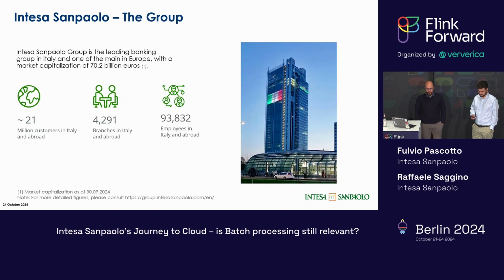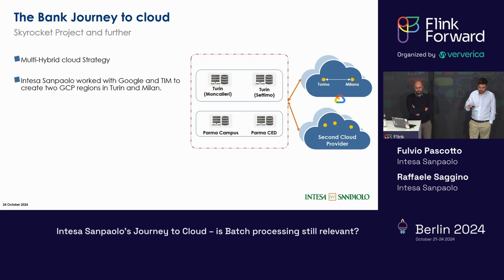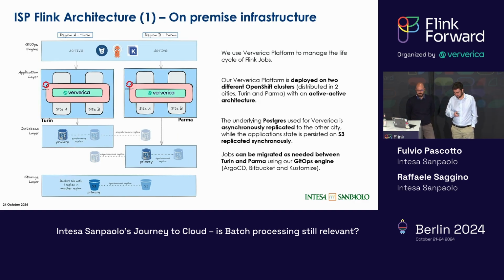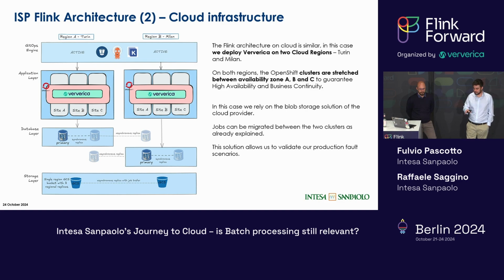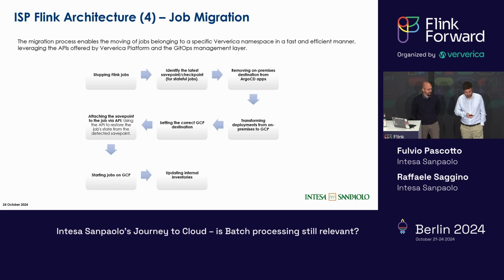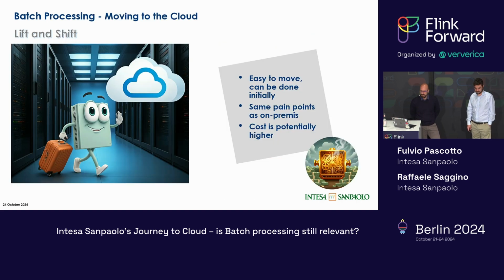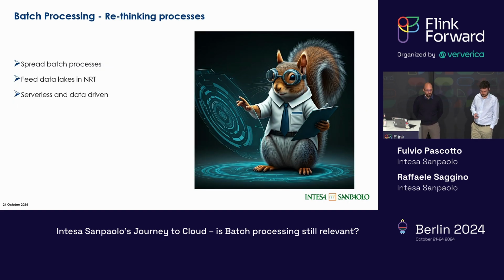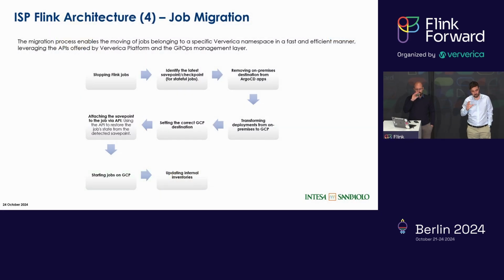Flink Forward Berlin 2024: Intesa Sanpaolo’s Journey to Cloud – is Batch processing still relevant?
Intesa Sanpaolo’s Journey to Cloud – is Batch processing still relevant?. Fulvio Pascotto, Data Architect Lead & Raffaele Saggino, Senior IT Infrastructure Architect, Intesa Sanpaolo, This session covers Intesa Sanpaolo's implementation of a new cloud-based Apache Flink solution as part of their migration to off-premises systems, showcased through the release of "IsyBank." Dive into the design choices made during the transition, the approach to workload migration between old and new infrastructures, and the evolving perspective on batch processing and Flink's role within it.

Relive all the action from Flink Forward Berlin 2024!